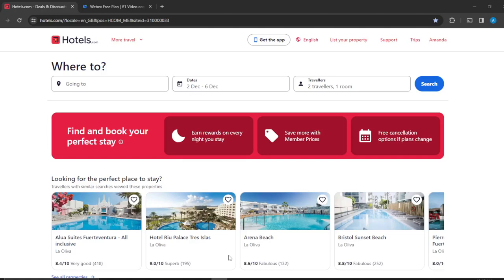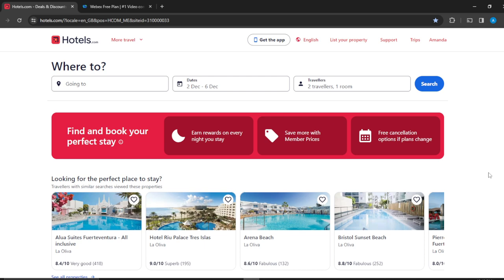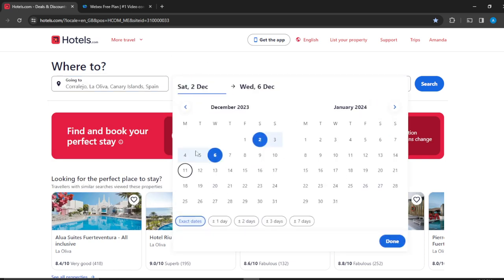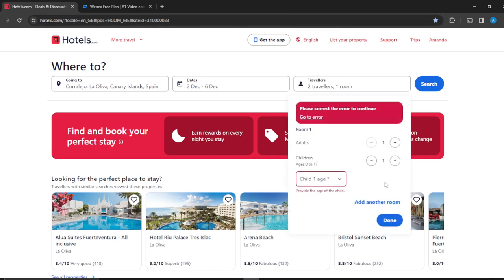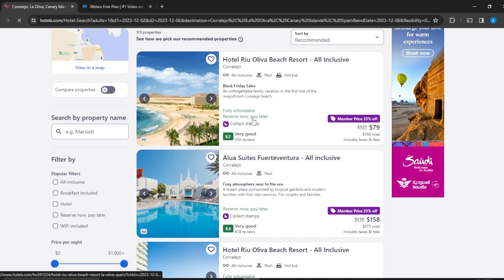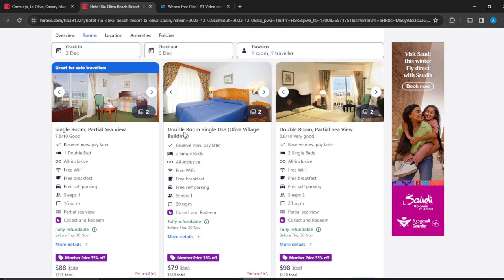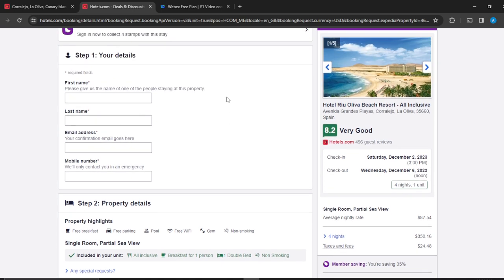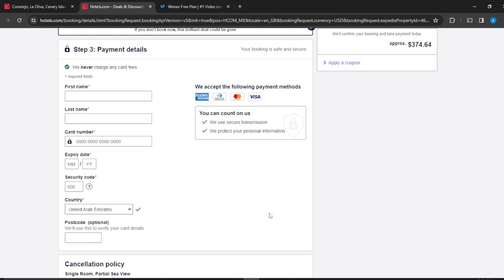How To Use Gift Card On Hotels.com (Easiest Way)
Today we talk about How To Use Gift Card On Hotels.com, so stay until the end of the video to see the full explanation.